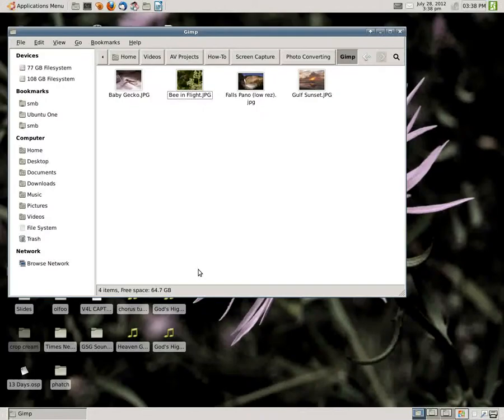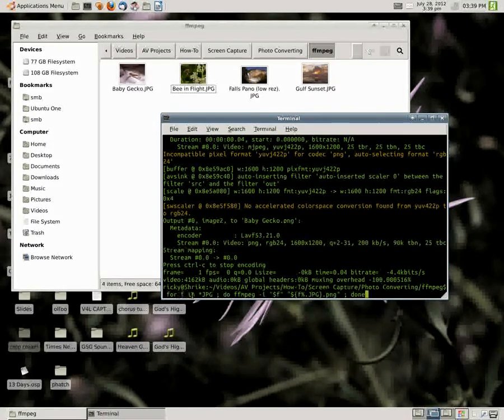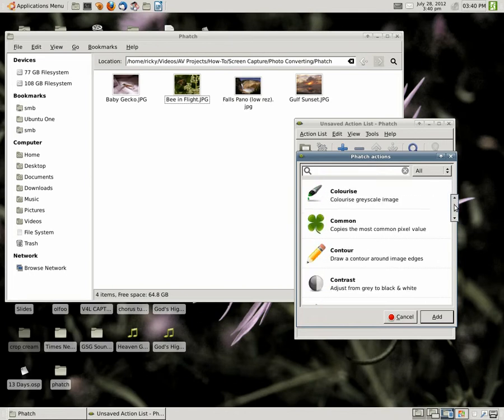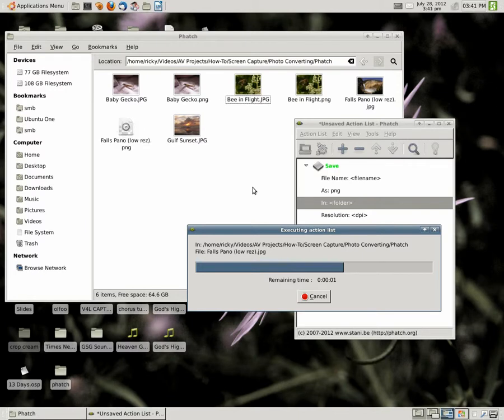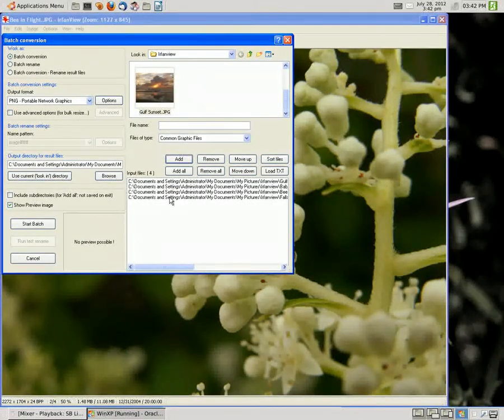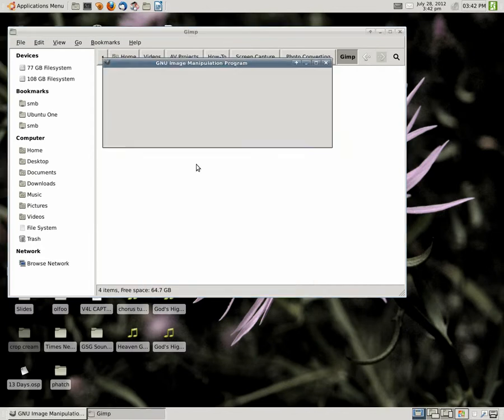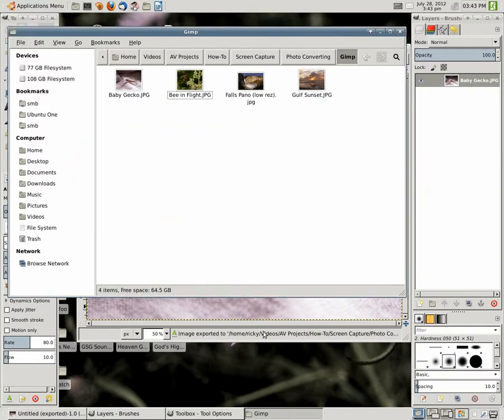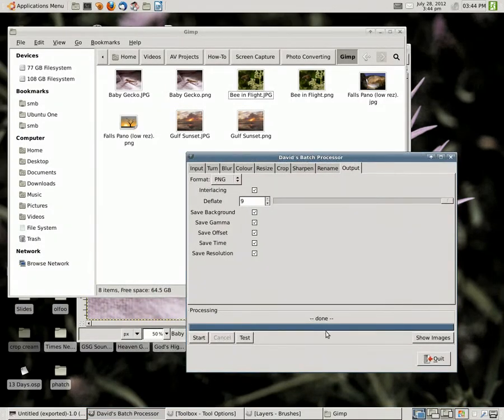Four (free) Ways to Convert and Batch Convert Photos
This is not a compete guide, because I don't go through how to install and configure each program. Rather, it is a brief run-through to let you know a few options that are available when batch converting pictures. Please note that all the software featured in this video is free (except for Microsoft Windows XP).

FFMPEG (a powerful command-line converter for geeks)

- Converts just about any audio, video or picture format in existence
- Cross-platform (Runs on Linux, Windows (WinFF) and Mac (FFmpegX))
- Is fast and easy to use
- Is a command-line utility
- Has a graphical interface called WinFF, if you need it
- Is rather hard to lean

Phatch (a photo batch processor with loads of filters and effects)

- Has a lot of cool features
- Is cross-platform (runs on Linux, Windows and Mac (though the Windows version requires you to install Python))
- Is simple, once you get the hang of the interface

Irfanview (a picture viewer with a batch converter built-in)

- Only has a on Windows version (though it is possible to run it on Linux and (maybe) Mac using WINE)
- Seems to work quite well
- I really don't know much about it, because I almost never use Windows.

The Gimp (a photo editing program where converting files is just the tip of the iceberg)

- Is cross-platform (Runs on Linux, Windows and Mac with no fuss)
- Has an extensive repository of plug-ins availible (including the batch processing plug-in)
- Is a powerful, fully featured photo editor (that pretty much says it all)
- I ADORE the Gimp!